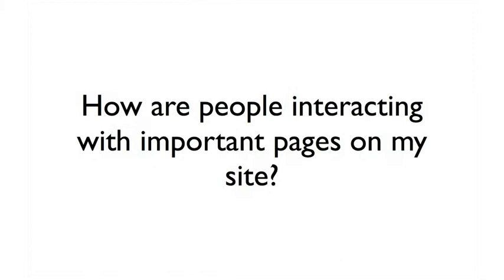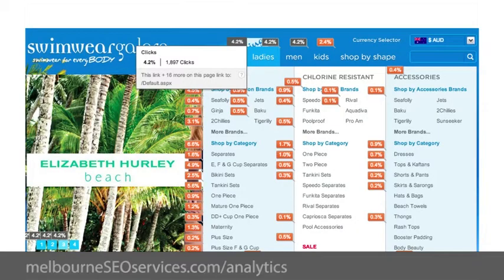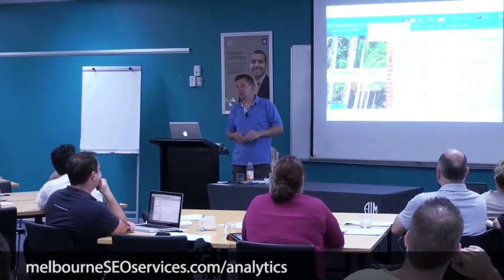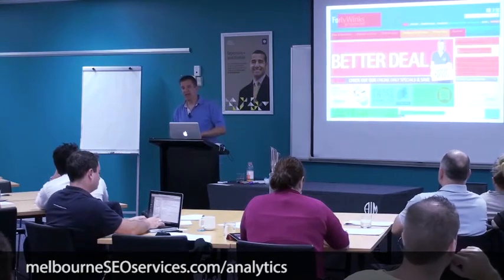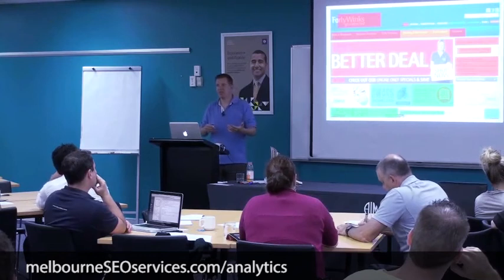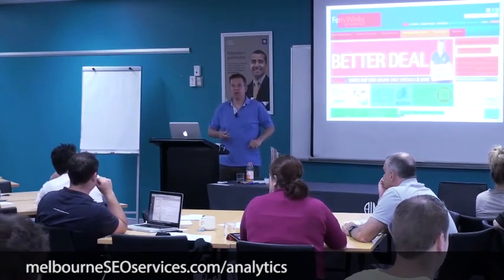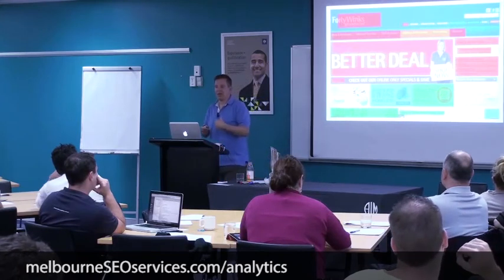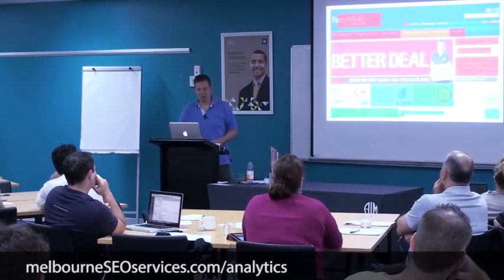Why Use In-Page Analytics | Google Analytics Basics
In-page analytics is not a hundred percent reliable report inside Google Analytics but still a useful one. Want to know what data it provides you? Watch this video clip by Google Analytics expert Mike Rhodes to learn more about it.

Discover more about search engine marketing and content advertising.